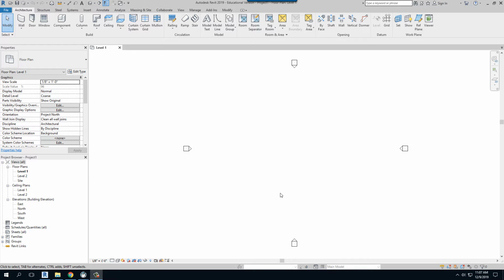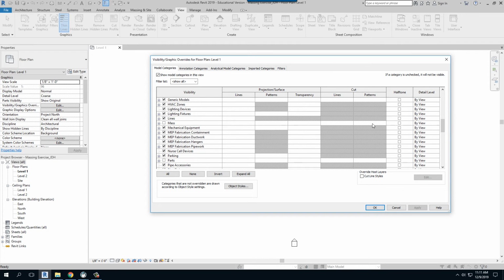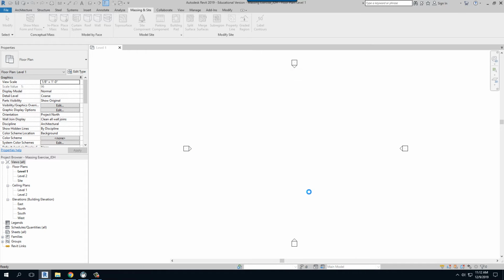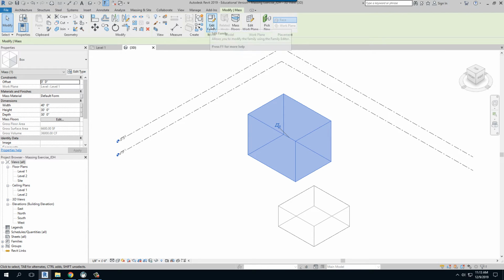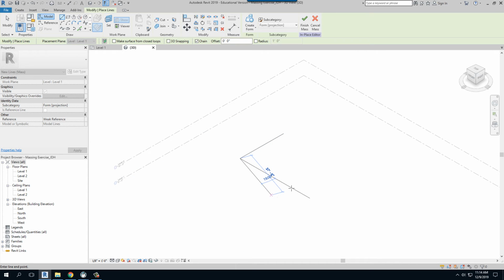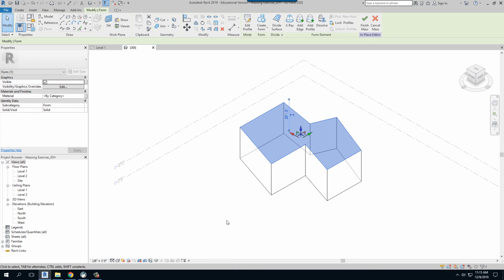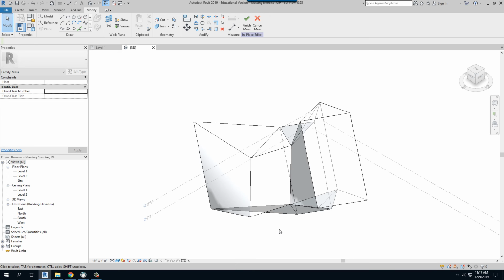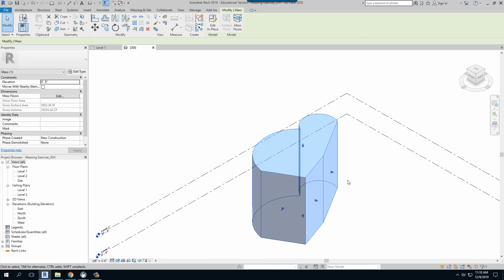ADCG 255 Massing 1